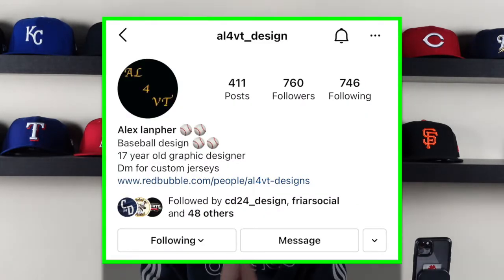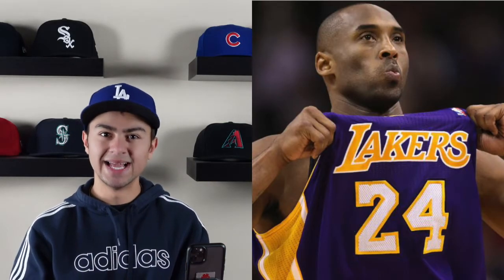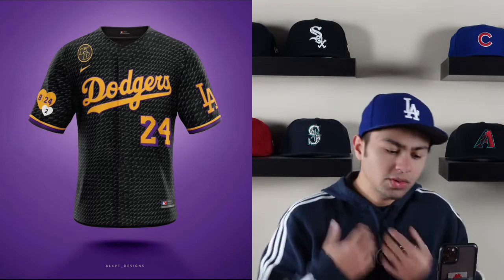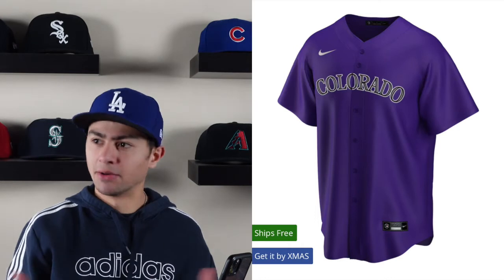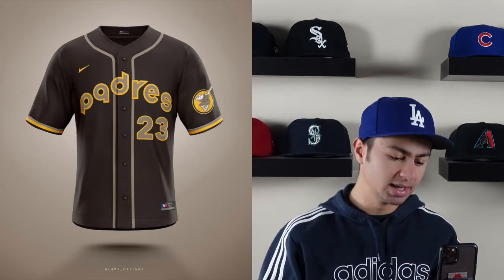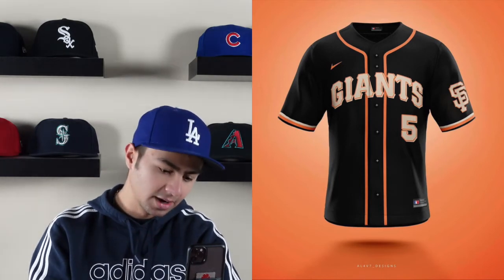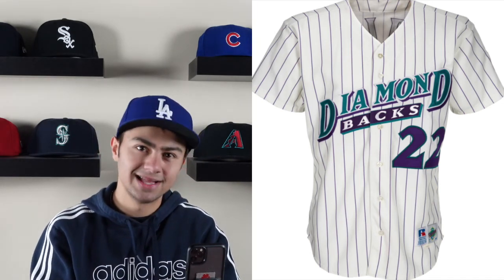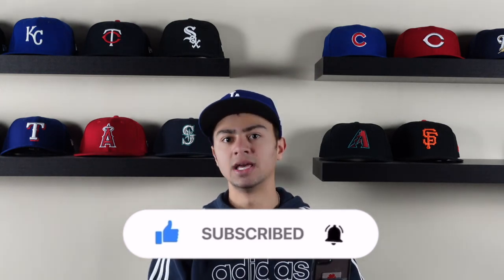RANKING *BRAND NEW* MLB Jerseys!! (*N. L. West Edition*)